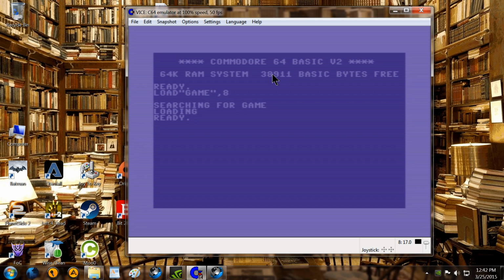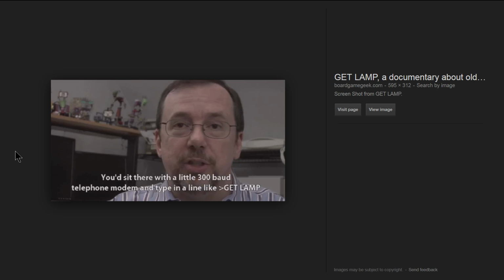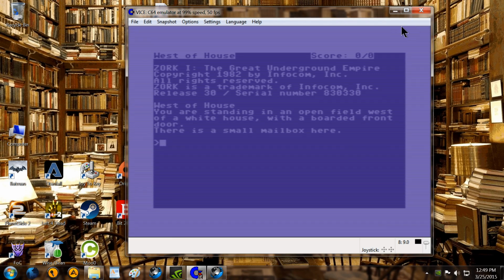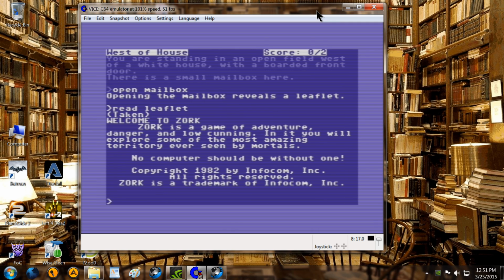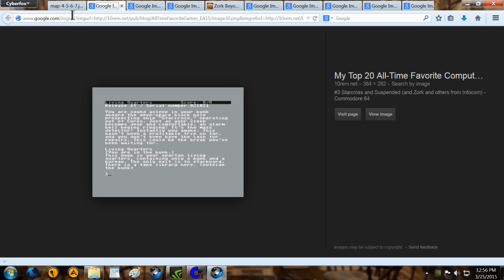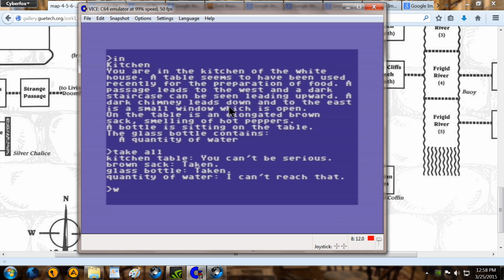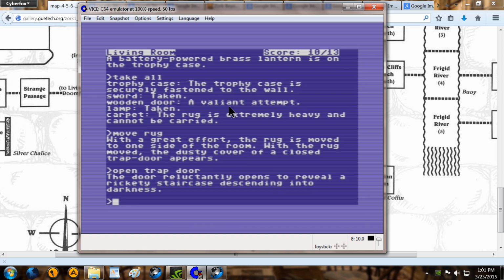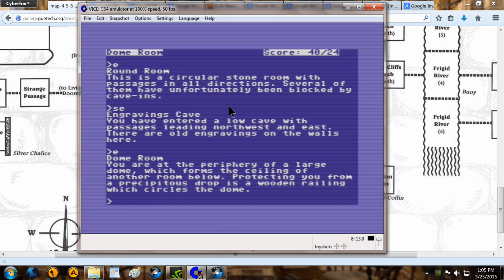Zork tutorial; the baddest text adventure ever!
This game was a semi-religion to me, when I was a kid!  It's like reading a great book, but you can interact with it!